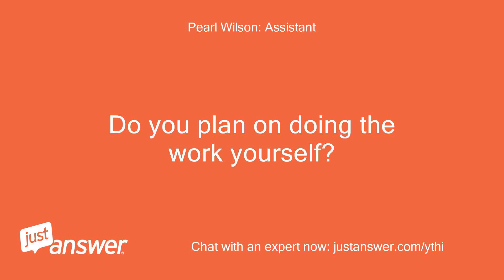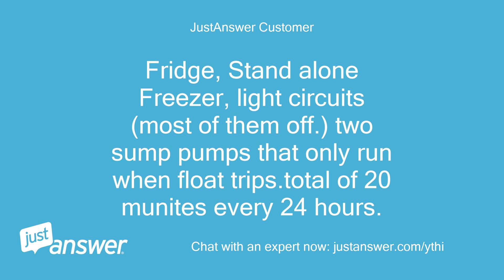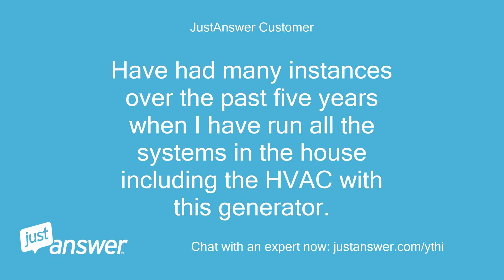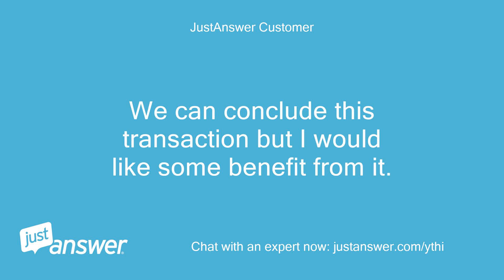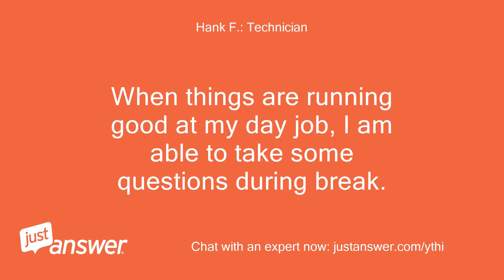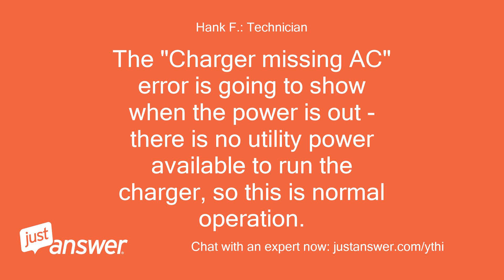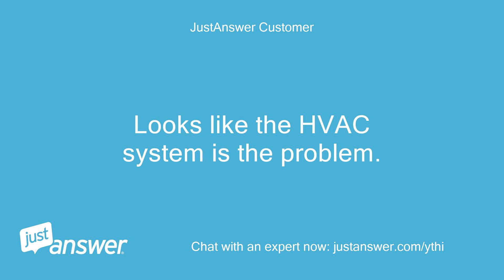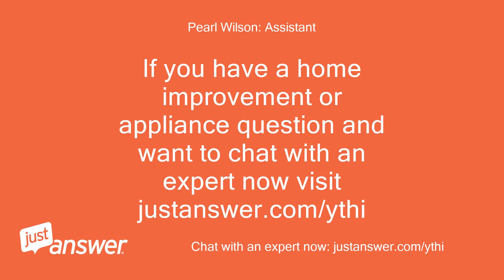Generac Guardian 20 KV .....Error Code 2100 “ overload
JustAnswer Customer: Generac Guardian 20 KV .
JustAnswer Customer: Error Code 2100 “ overload remove load” Then, “Charger Missing AC”.
JustAnswer Customer: Installed new battery yesterday.
JustAnswer Customer: Generator starts and runs fine.
JustAnswer Customer: Once put under relatively light load, shuts down after an hour or so with the above messages displayed.
JustAnswer Customer: Model(#) #-# Serial(#) #-#
Pearl Wilson: Assistant: Do you have fuel in the tank?
Pearl Wilson: Assistant: If so, is the shut-off valve open and the fuel clean?
JustAnswer Customer: Yes, and Yes
JustAnswer Customer: Yes
JustAnswer Customer: Don’t think so
Hank F.: Technician: What are you calling a "relatively light load"?
JustAnswer Customer: Fridge, Stand alone Freezer, light circuits (most of them off.) two sump pumps that only run when float trips.total of 20 munites every 24 hours.
JustAnswer Customer: The generator carries everything fine until I turn on the HVAC system.
JustAnswer Customer: The panel for the house is 200 amps.
JustAnswer Customer: Have had many instances over the past five years when I have run all the systems in the house including the HVAC with this generator.
JustAnswer Customer: I have eliminated all HVAC service areas except for two rooms.
JustAnswer Customer: Expect to be without electricity for three days, some of which will have cold nights.
JustAnswer Customer: Still waiting for your reply, however , The power has come back on so I am not as needy as I was earlier.
JustAnswer Customer: We can conclude this transaction but I would like some benefit from it.
JustAnswer Customer: Please forward your opinion about what may be wrong with my generator.
Hank F.: Technician: Sorry, I was at work today.
Hank F.: Technician: I work 2 day jobs, and normally help on Just Answer in the evenings.
Hank F.: Technician: When things are running good at my day job, I am able to take some questions during break.
Hank F.: Technician: Things were running great this morning, but this afternoon it all went to pot.
Hank F.: Technician: I didn't even get to take my last 2 breaks.
Hank F.: Technician: The "Charger missing AC" error is going to show when the power is out - there is no utility power available to run the charger, so this is normal operation.
Hank F.: Technician: The overload issue is something else entirely.
Hank F.: Technician: When the HVAC unit kicks on, is the Load Shed module in the transfer switch dropping the other loads like it is supposed to?
JustAnswer Customer: Thanks for your help.
JustAnswer Customer: I have had to call a service technician out.
JustAnswer Customer: Looks like the HVAC system is the problem.
JustAnswer Customer: Drawing too much at start up.
JustAnswer Customer: Anyway appreciate your help.
Hank F.: Technician: That's why I asked if the load shed module was working like it should.
Hank F.: Technician: Thank you for using Just Answer, and please take a moment to rate my assistance.